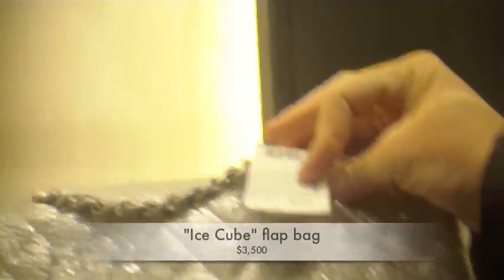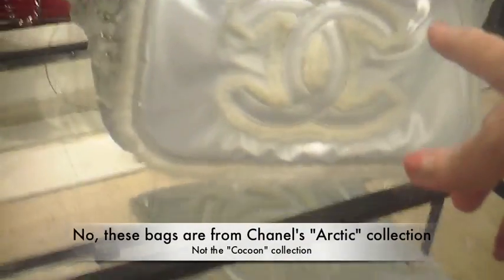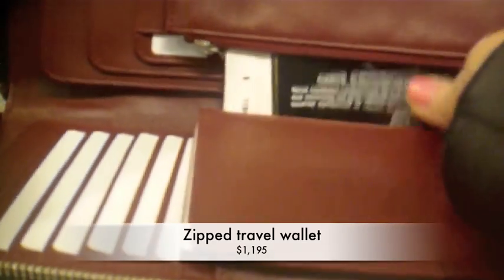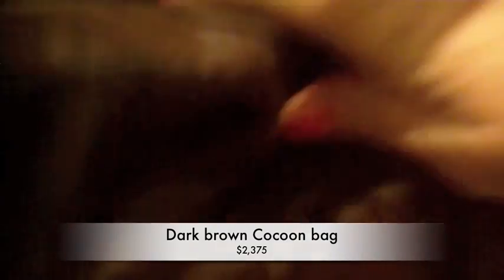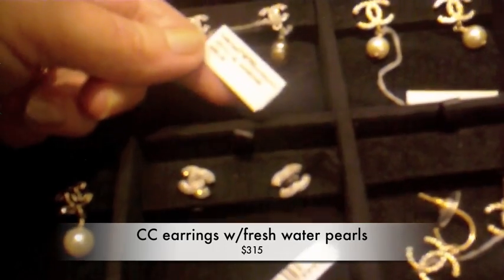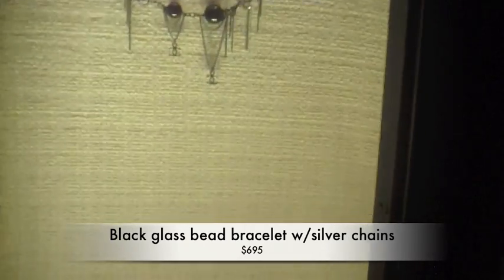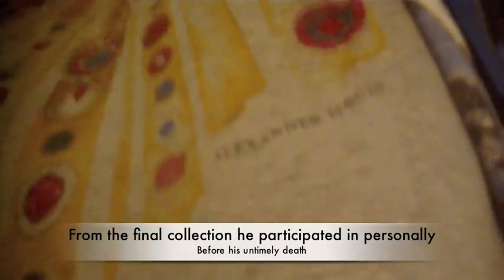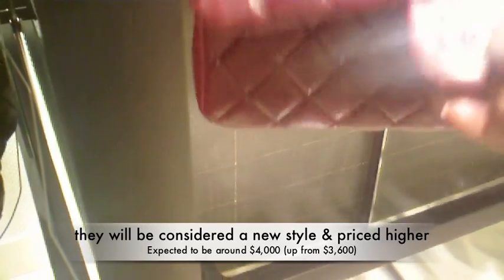CHANEL JEWELRY & HANDBAGS (Spycam)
Chanel handbags & jewelry. Fantasy fur, jumbo & maxi flaps. See pearl necklaces & assortment of earrings.

Prices shown are from this day and this Chanel boutique.